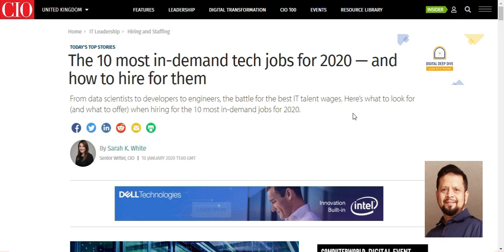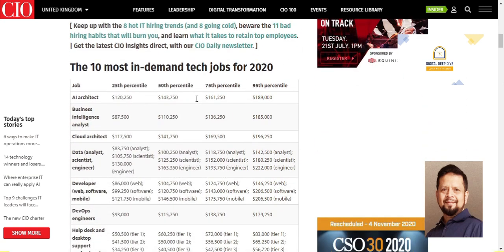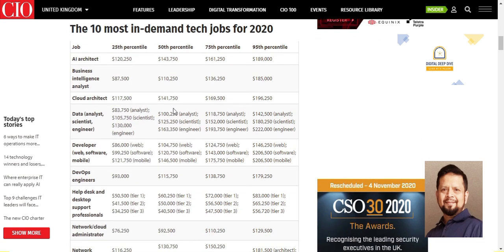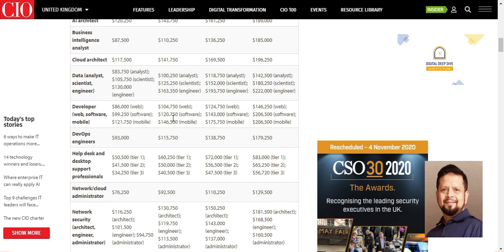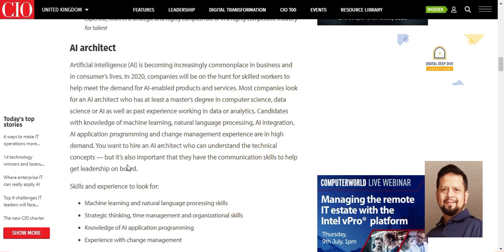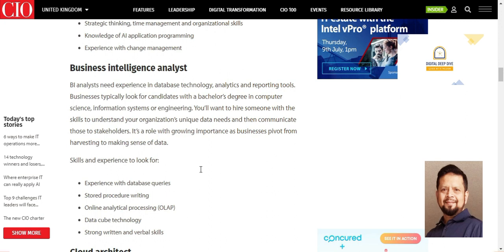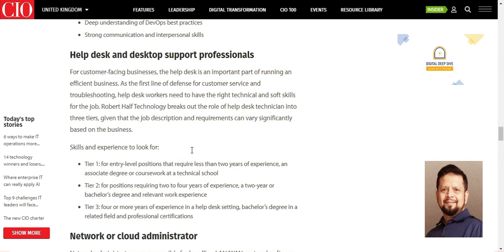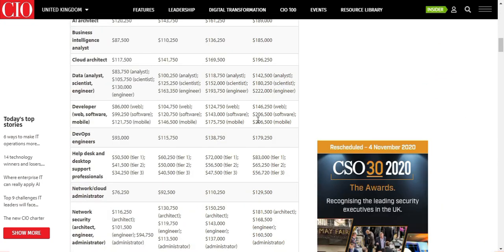আইটি সেক্টরে সর্বাধিক বেতনের ও সর্বাধিক চাহিদাযুক্ত টেকনোলজি পেশাগুলো কি কি জেনে নিন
২০২০ সালের সর্বাধিক চাহিদাযুক্ত টেকনোলজি পেশাগুলো কি কি জেনে নিন এবং এগুলোর জন্য কিভাবে নিজেকে তৈরী করতে হবে?
সাথে বলেছি, আমি আমার চ্যানেলের ভিডিও গুলোর মাধ্যমে আপনি কিভাবে আপনাকে তৌরি করবেন।